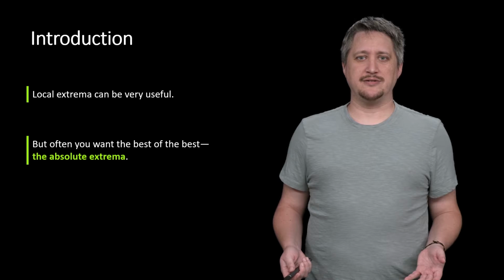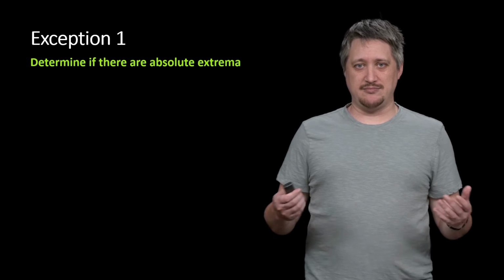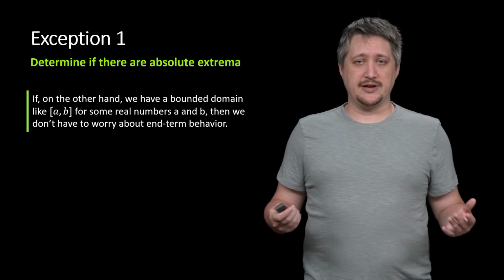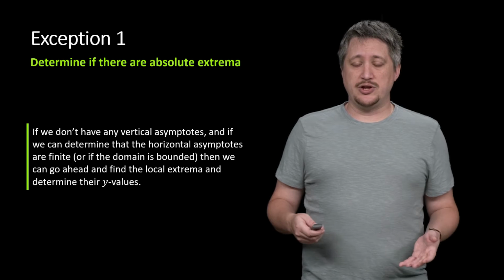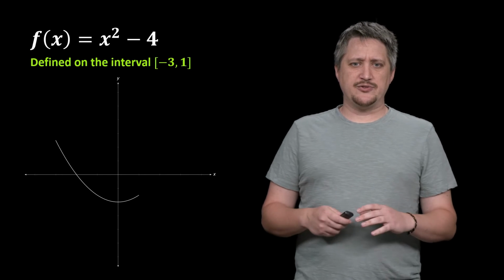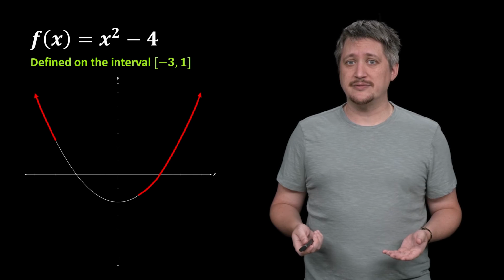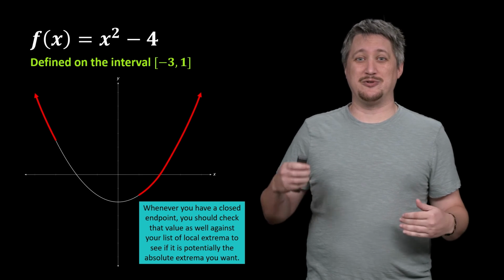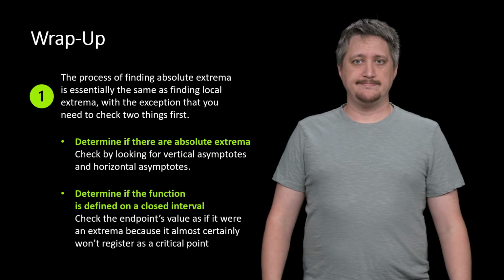Applications of Derivatives: Concept - Finding Absolute Extrema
In this video we discuss how to use derivatives to locate, and get the value of, the absolute extrema of a function. This is a fundamental tool, used in many other applications of derivatives.